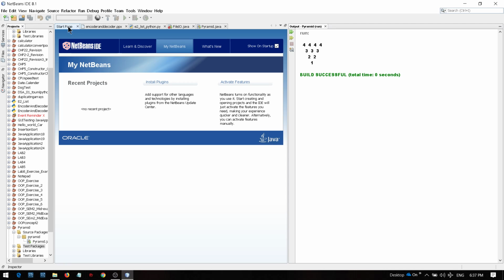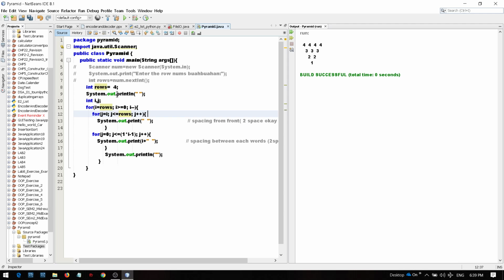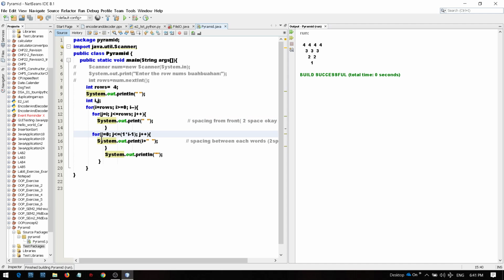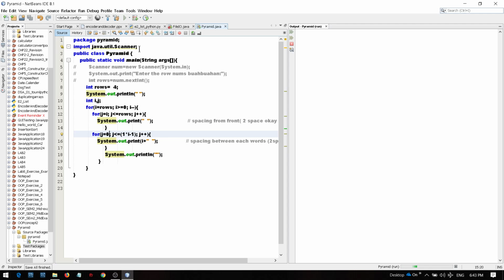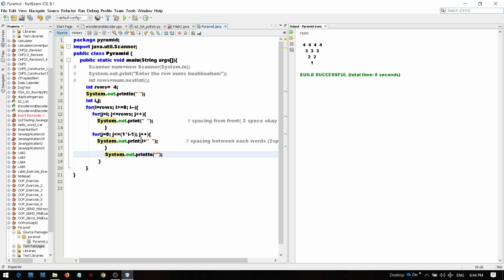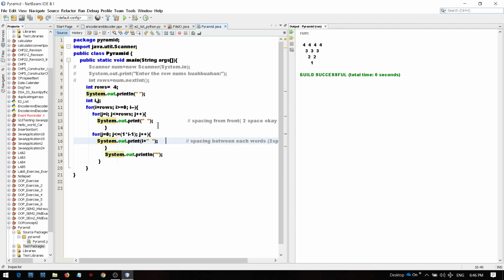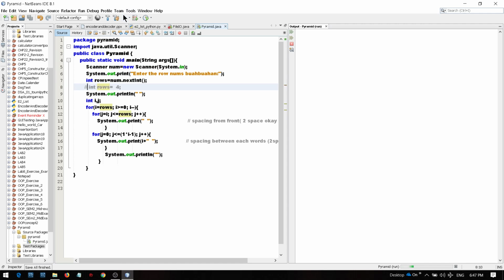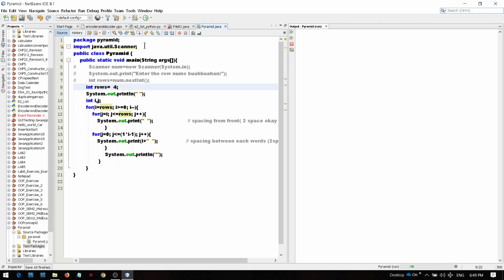java inverse pyramid